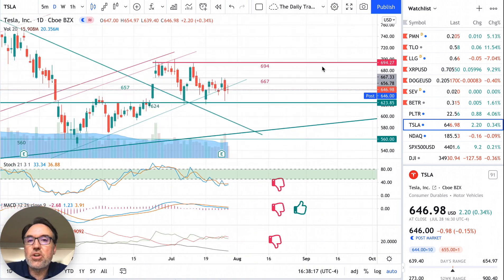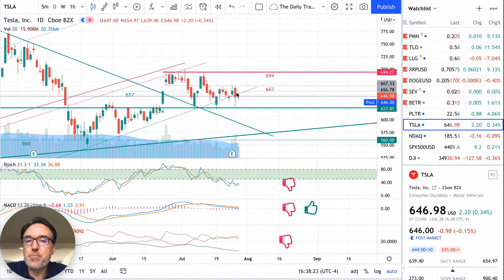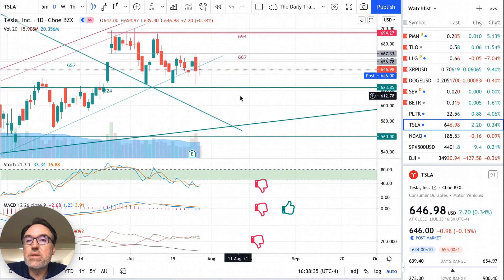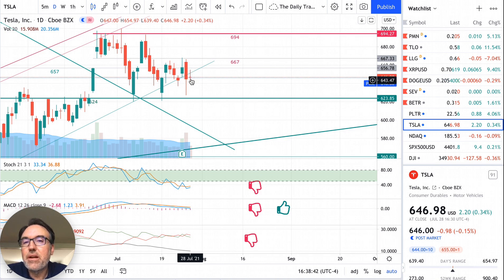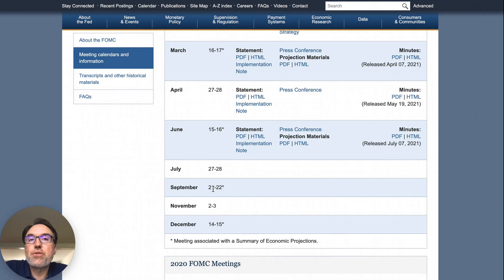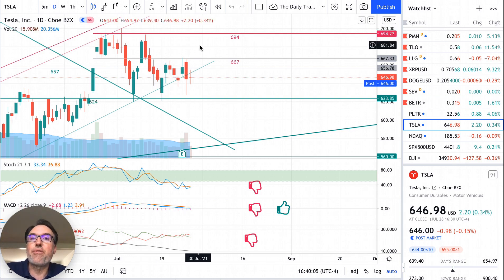Tesla (TSLA) Boring day - Technical Stock Analysis July 28th 2021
Q1, Q2, Q3, Q4 deliveries
Q1, Q2, Q3, Q4 earnings report